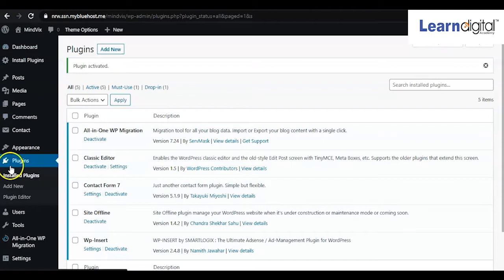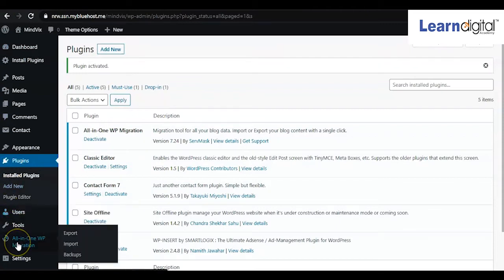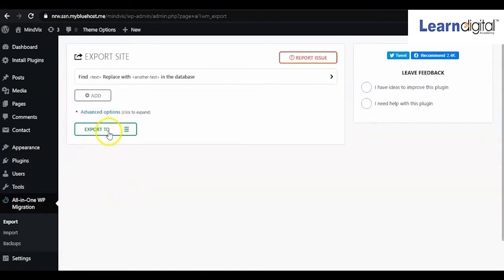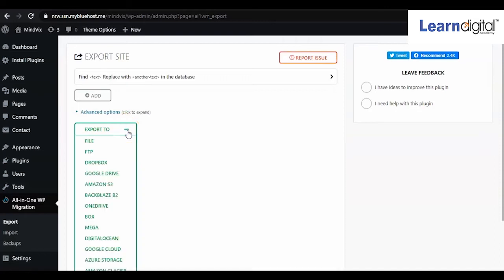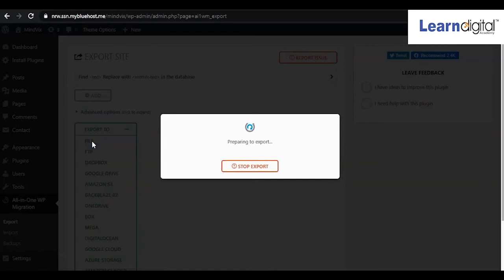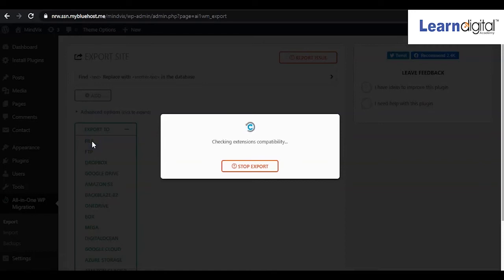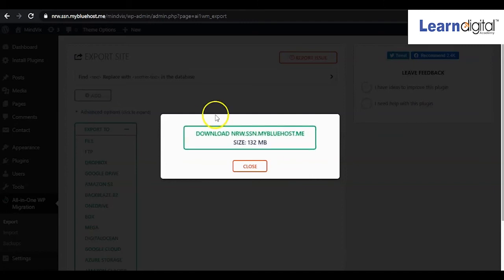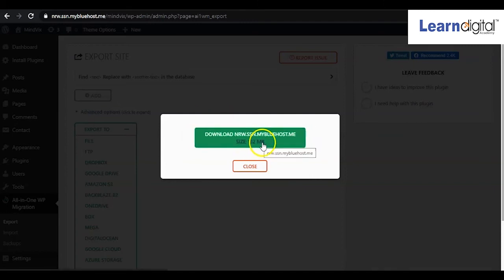How to Backup Your WordPress Website | Taking Website Backup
Hello everyone ,
YOU CAN LEARN ABOUT TOPIC YOU WANT TO MENTIONED IN DESCRIPTION
JUST CLICK ON "SHOW MORE" BELOW THIS LINE :-)

How to take the backup of a website in WordPress. | Taking Website Backup

How do I backup my WordPress website?
To backup a WordPress site for free, you will first need to install the UpdraftPlus plugin. To do so, open your WordPress dashboard, and select Plugins - Add Plugins from the menu bar. Then type UpdraftPlus into the Search Bar. Select the UpdraftPlus WordPress Backup Plugin and click Install Now - Activate

How to Restore WordPress Backup using Web Host
Step 1: Go to Backups tool. Access your hosting account and select your site. You'll see an option of “Backups” in the menu list. ...
Step 2: Select backup version to restore. Now, you need to select the backup version that you want to restore and proceed.

WE ARE ON A GOAL TO TURN INDIA DIGITALLY INDEPENDENT

More Video Tutorial :

How to Install Site Offline Plugin in WordPress | Setting up Site offline plugin Learn Digital 2020

I hope you guys enjoyed this video on "How to Backup Your WordPress Website in 3 Min". See you in the next surprising ⏭️ session. Let us know your doubts and unsolved queries related to this Topic in the comment section.  we will respond and solve your doubts ASAP